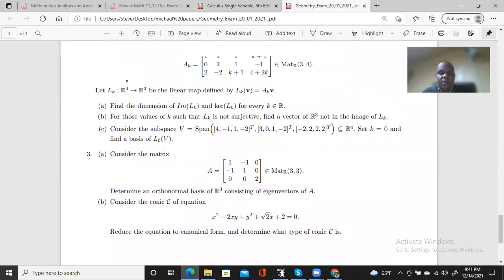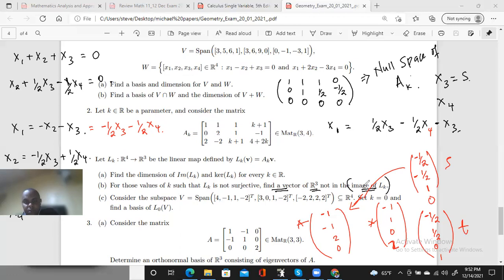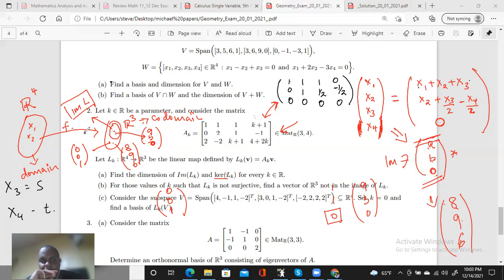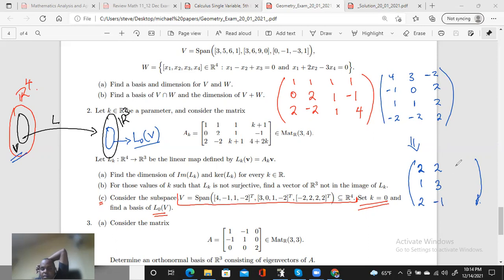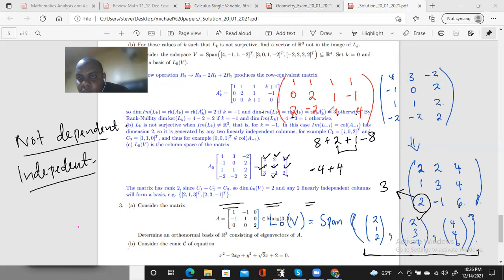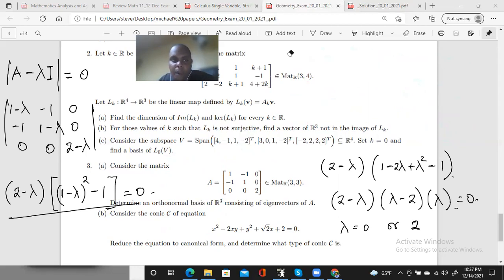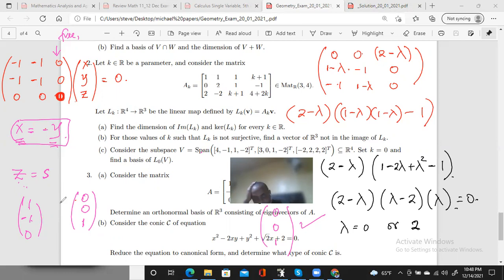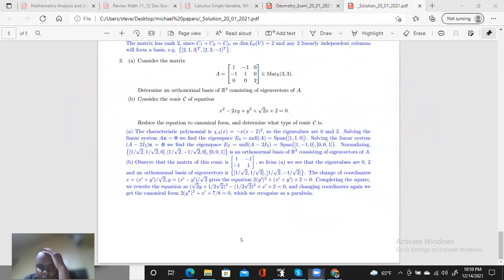linear algebra revision